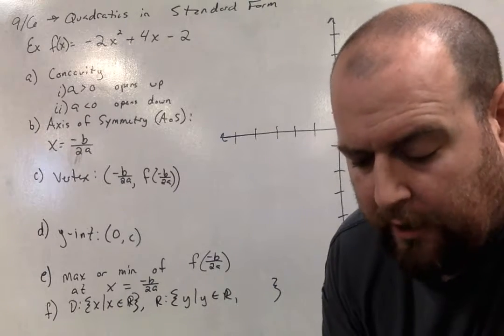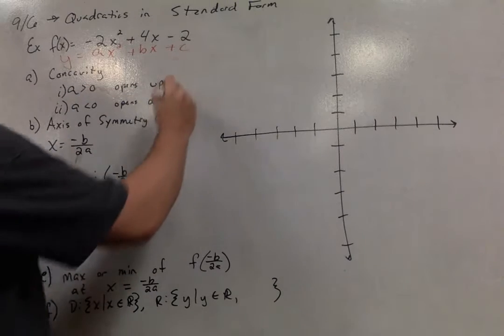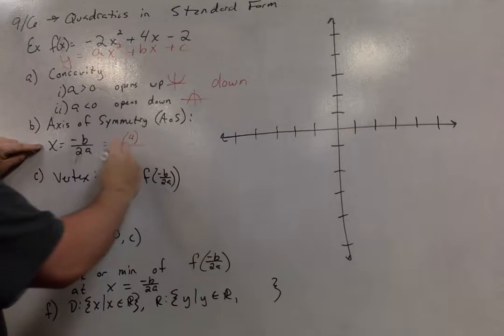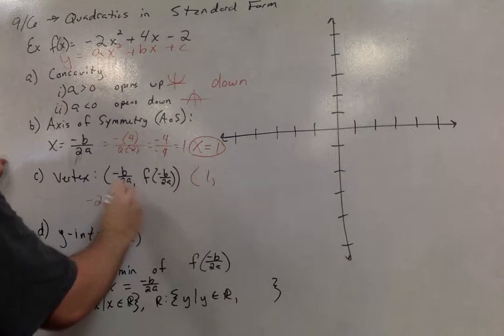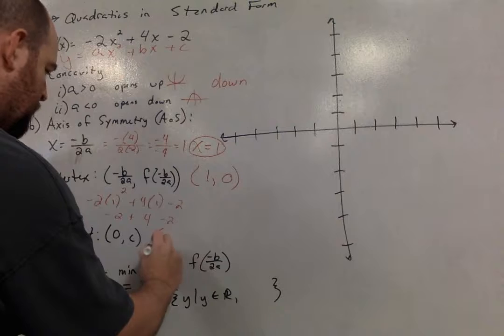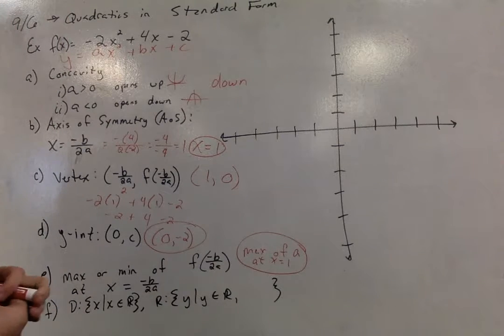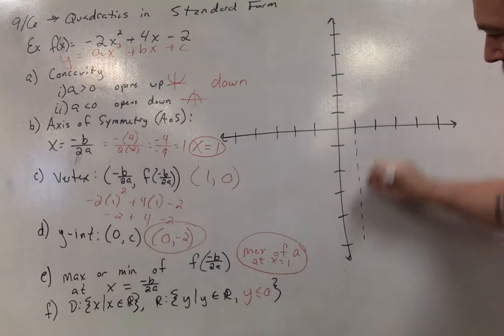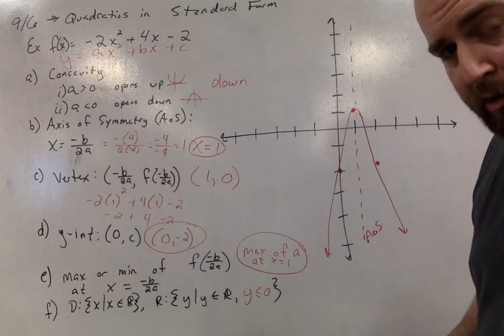Standard Form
How to graph a quadratic in Standard Form